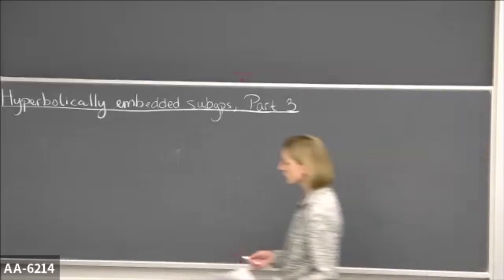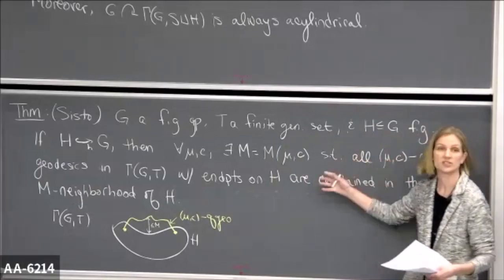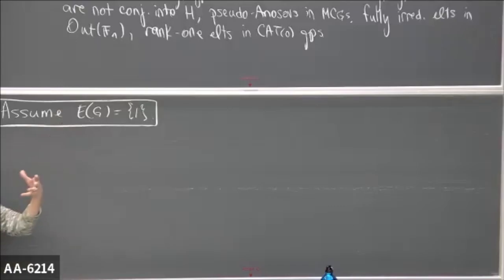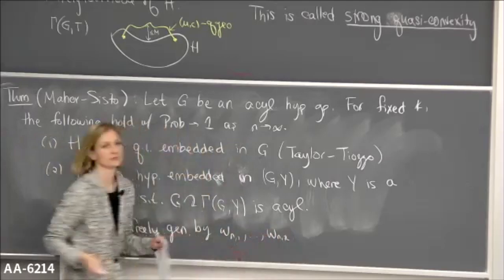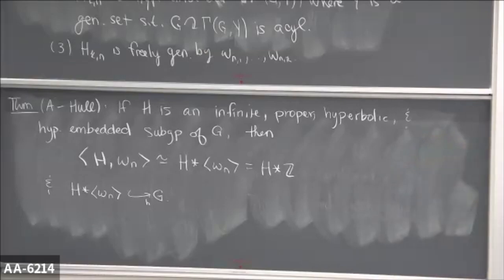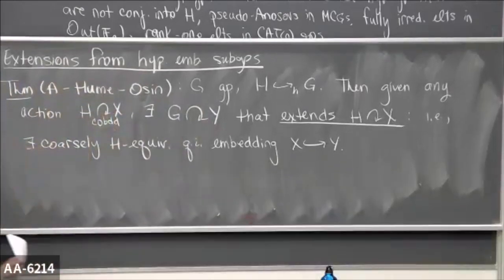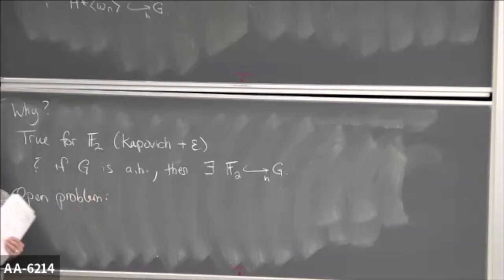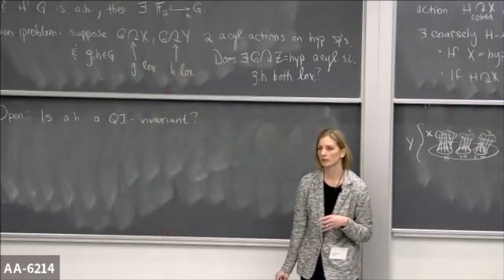Carolyn Abbott: Hyperbolically embedded subgroups of acylindrically hyperbolic groups III.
This course is an introduction to acylindrically hyperbolic groups through the lens of the special class of hyperbolically embedded subgroups. We will begin with definitions and examples, and then we will investigate some nice geometric (and algebraic) properties enjoyed by these subgroups. We will explore connections with random walks, extending actions, extending quasicocycles, and relative hyperbolicity. Hyperbolically embedded subgroups, particularly those that are virtually cyclic, are a powerful tool for proving important results about acylindrically hyperbolic groups. I will introduce some of these results and sketch the ways in which hyperbolically embeddded subgroups are used in their proof. The course will assume no prior knowledge of any of these topics